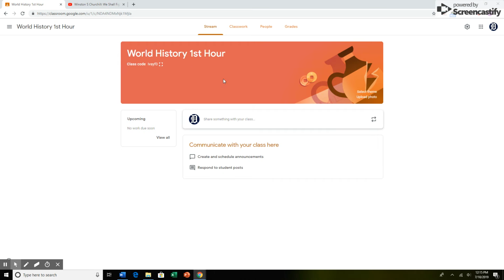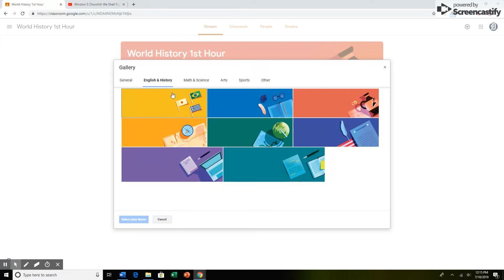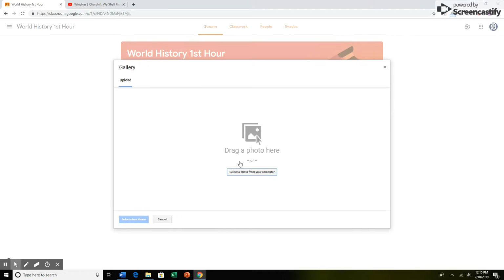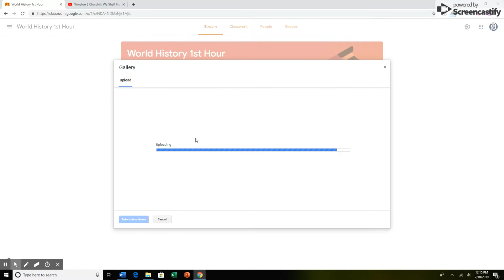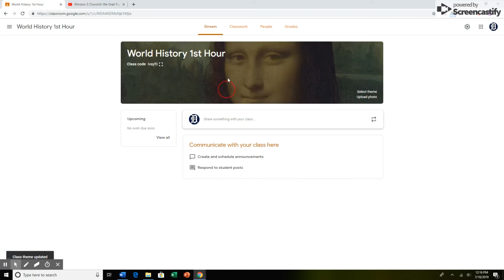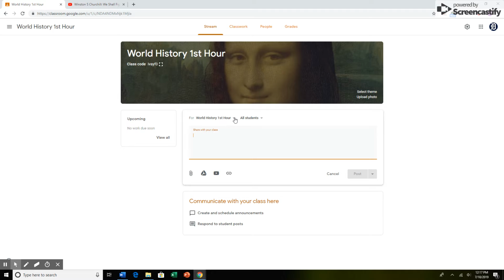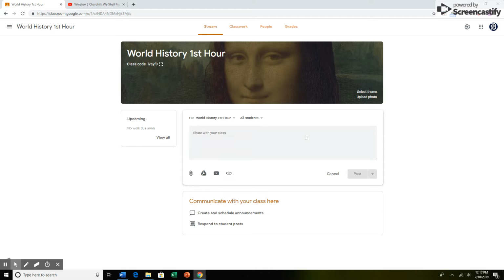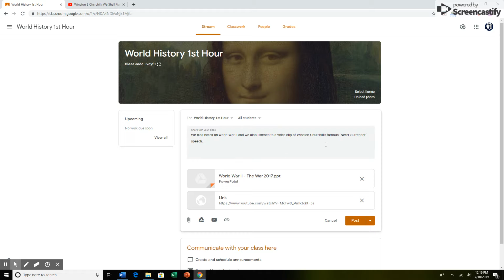Google Classroom Posting an Announcement